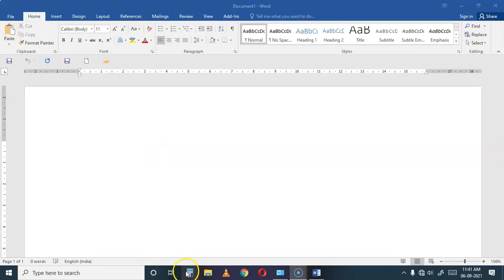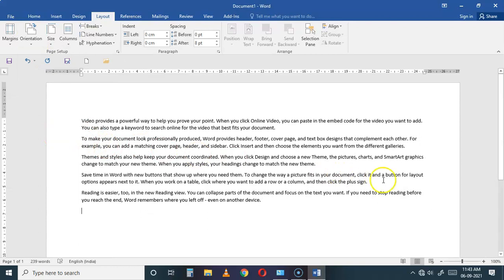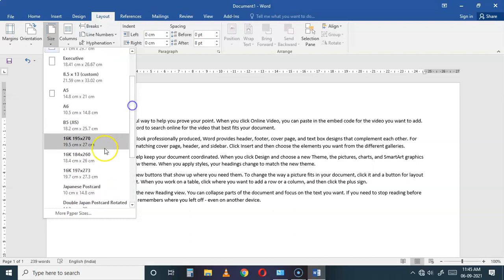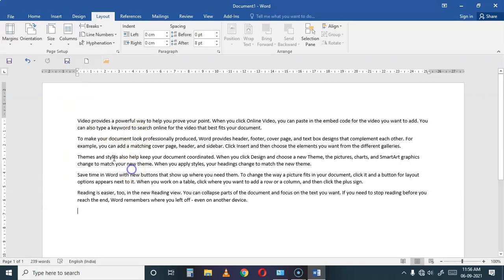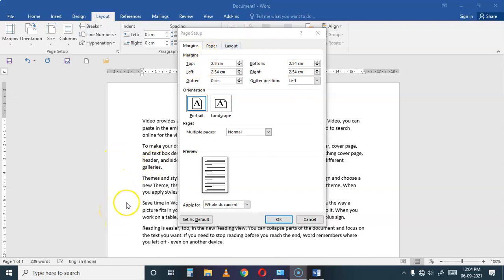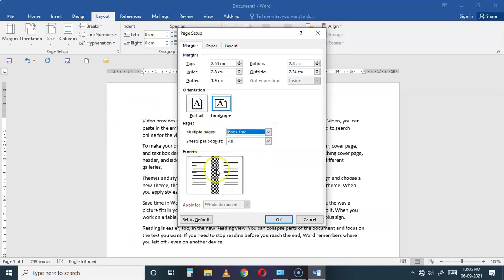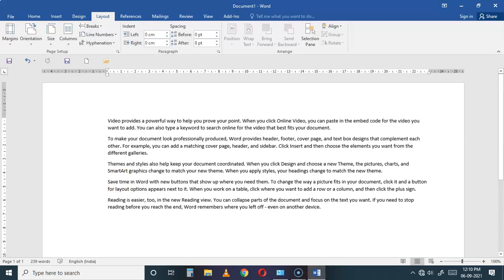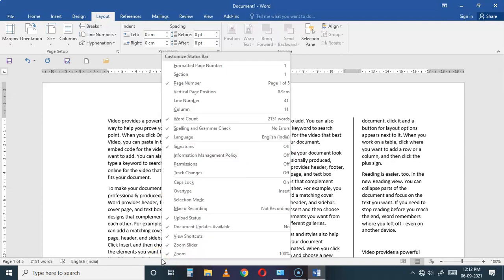Computer Training for School Kids and Teachers